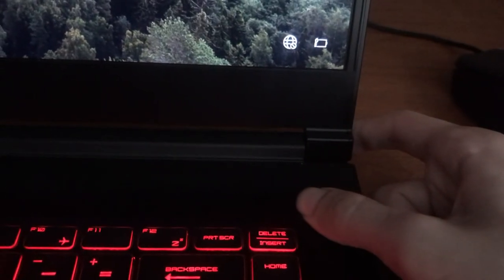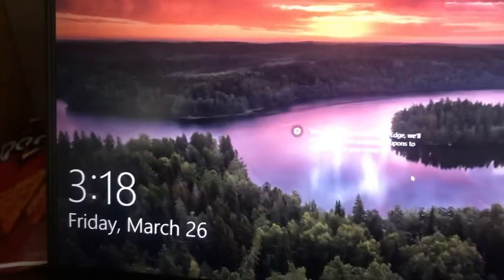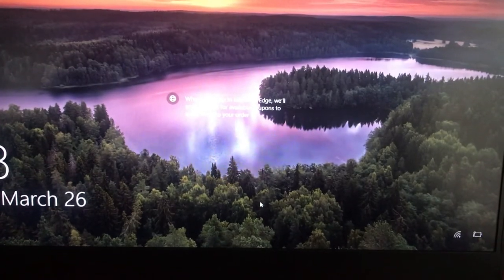MSI GF63 won’t boot ! How to fix It ? (Black Screen)